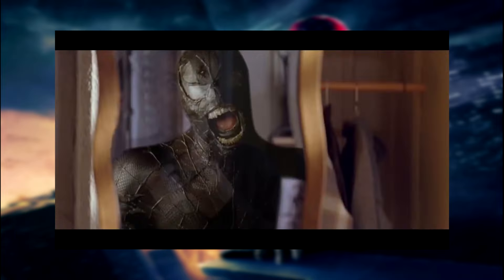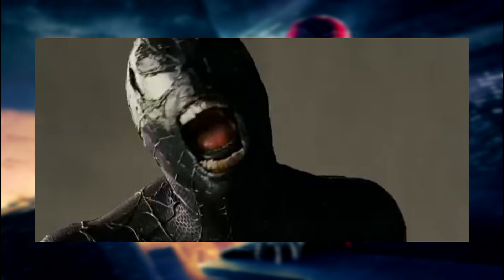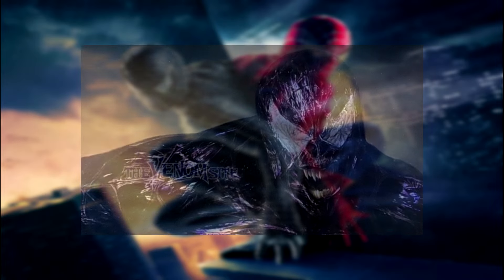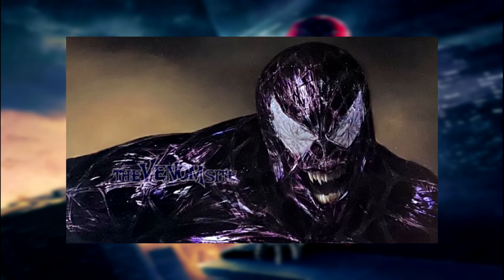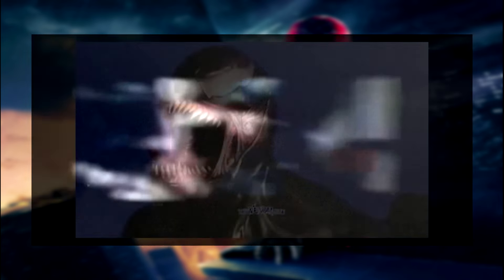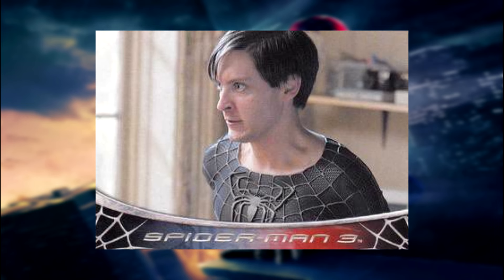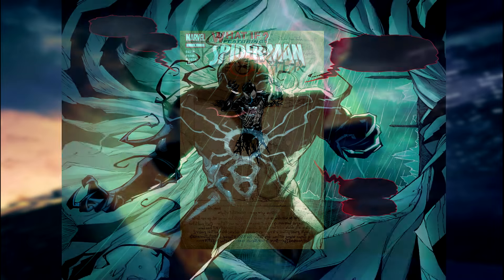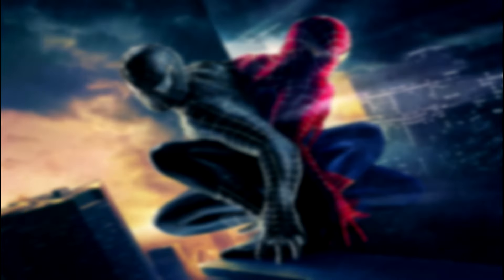The Lost Stories of Spider-Man 3 (Reupload)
Reuploaded to avoid copyright problems.

All the rights and videos are exclusively owned by Sony Pictures.

Under the Copyright Disclaimer under Section 107 of the Copyright Act 1976, there is an allowance for 'fair use' of copyrighted material for such purposes as education and research, scholarship, criticism, news reporting, comment, and teaching.